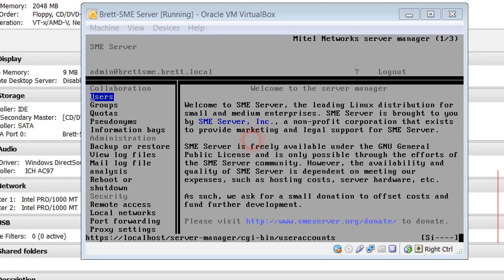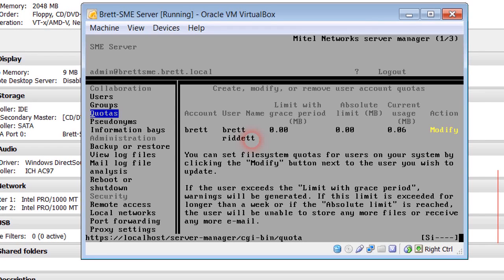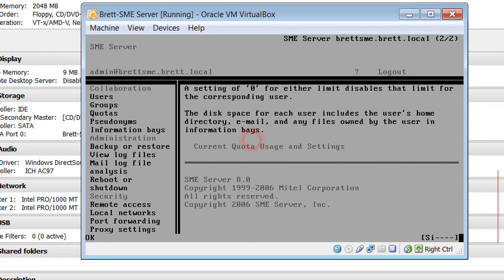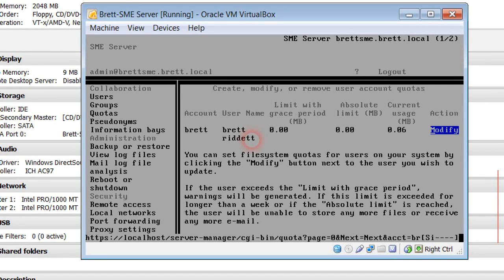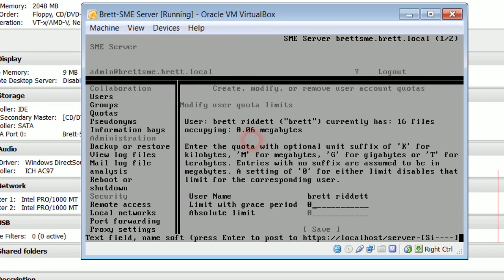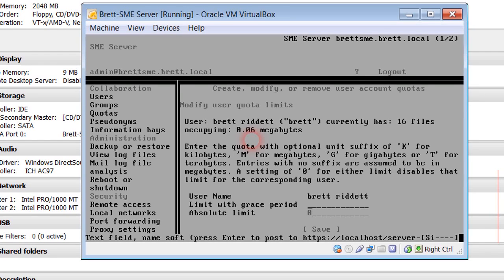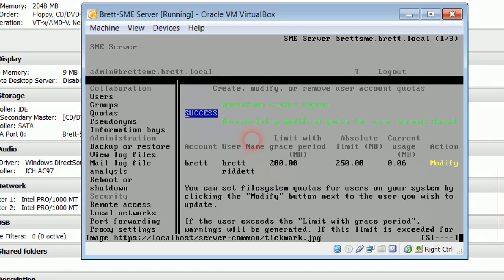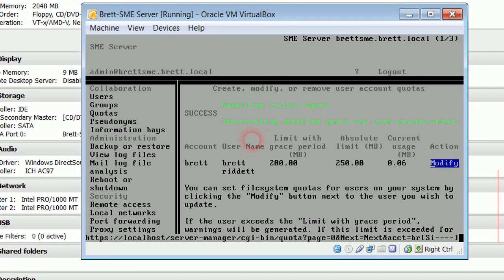SME Quotas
Setting Quota's on SME